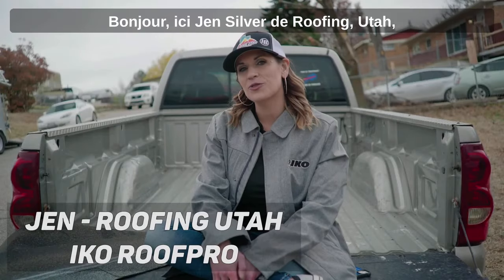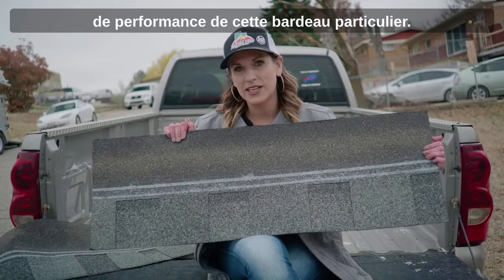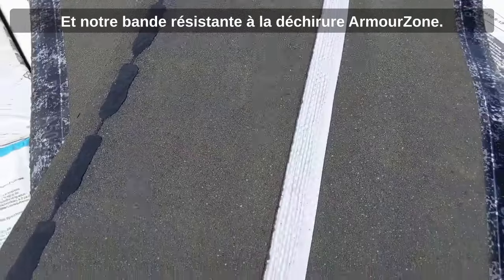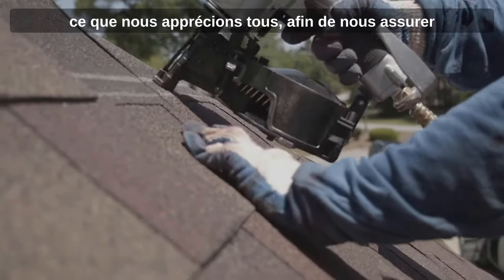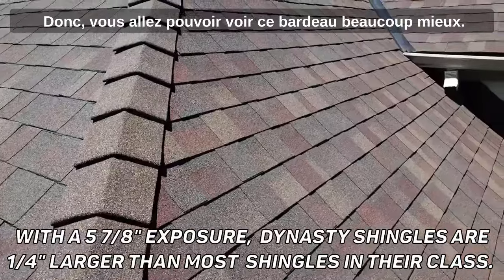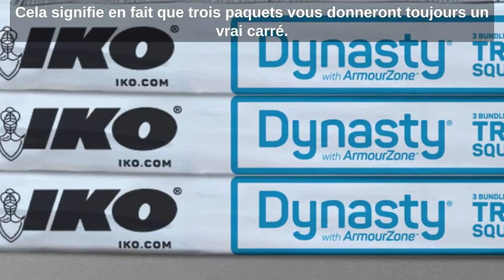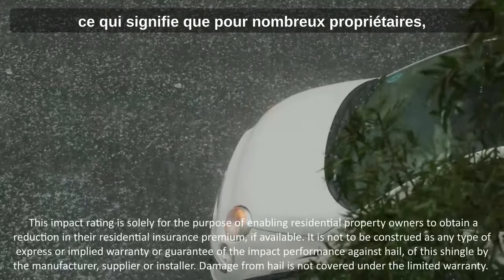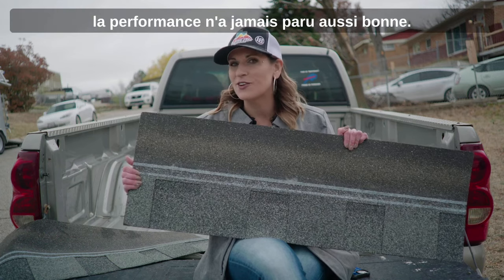Présentation des bardeaux IKO Dynasty de classe 3 résistants aux chocs